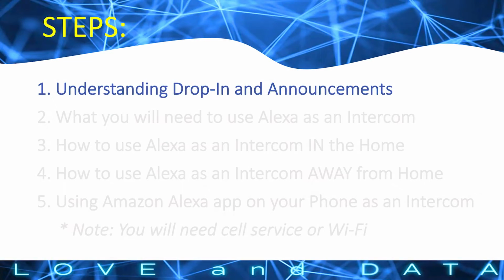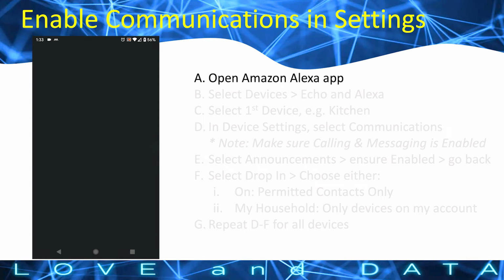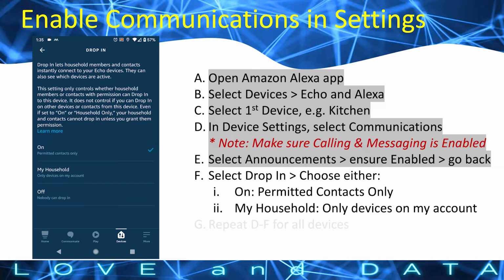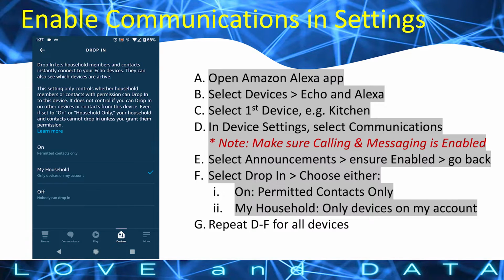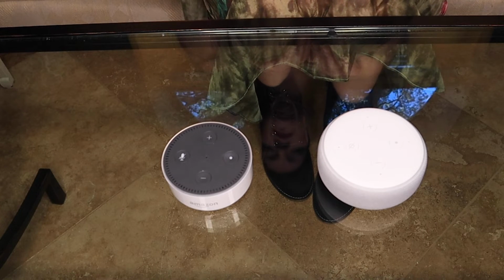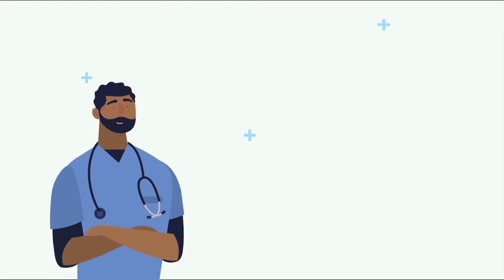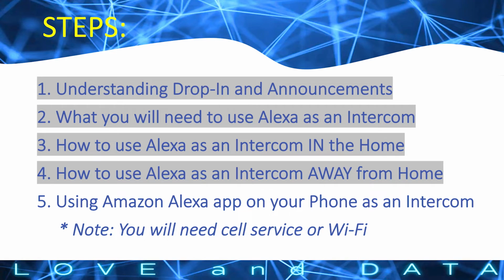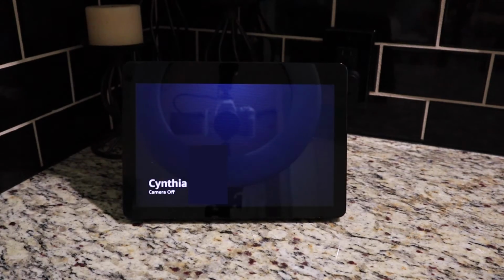Alexa Drop In, Alexa Intercom & Announcement with Echo Dot, Echo Show and Phone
I will show you how to do Alexa Drop In, Alexa Intercom & Alexa Announcement with Echo Dot, Echo Show and Phone.
*** Links to product(s) in this video: (paid links) - no additional cost to you ***
* Amazon Echo Show 5
* Amazon Echo Show 10
* Amazon Echo Show 15
* Alexa Echo Dot (5th Gen)
* Alexa Echo (5th Gen)
* Alexa Echo Dot (5th Gen) for Kids

* Canon EOS M50 Camera
* NEEWER 2 Packs Dimmable Bi-Color 480 LED Video Light and Stand Lighting Kit
* NEEWER LED Panel Light Softbox
* Blue Yeti X USB Microphone
* Apple iMac 27 inch

* How to Set Up Alexa in a Nursing Home or Hospital (Alexa Intercom Drop-In) for Mom

Our mission at Love and Data is to help people solve problems with home automation and computers to enhance their lives and those around them.

NOTE: different accounts: see Amazon Household process in Comments to drop-in and make announcements with multiple accounts (account linking) for Alexa intercom. Learn how to fix Alexa Drop In, Alexa Announcement and how to use Alexa Intercom if Alexa Drop In is not working. You can do this between Echo Dot, Echo Show and intercom with your phone.

How to set up Alexa Drop In, Alexa Intercom & Announcement with Echo Dot, Echo Show and phone. You can drop-in Alexa from your Echo Dot between rooms, make an Alexa announcement from phone, Alexa drop-in from phone to home and I will show you how to do this with Alexa drop in and Alexa intercom.

⏰ Time Codes for Alexa Drop In, Alexa Intercom & Announcement with Echo Dot, Echo Show and Phone ⏰
0:00 Intro
0:19 Understanding Alexa Drop In and Announcements
4:06 What you will need to use Alexa as an Intercom
5:08 How to use Alexa as an Intercom IN the Home
5:47 How to use Alexa as an Intercom AWAY from Home
6:50 Using Amazon Alexa app on your Phone as an Intercom